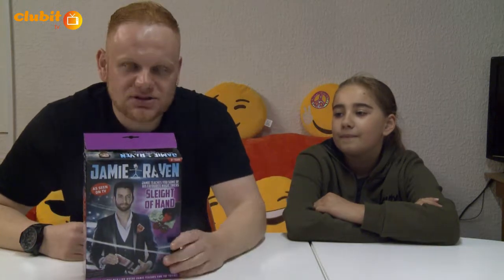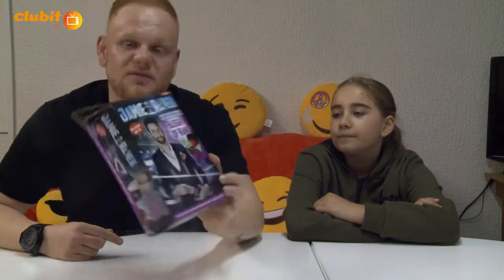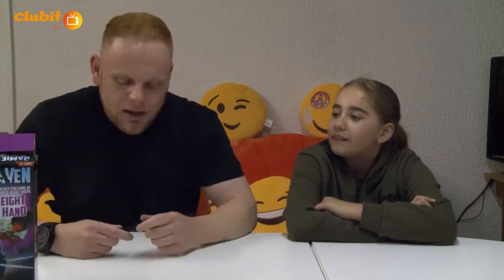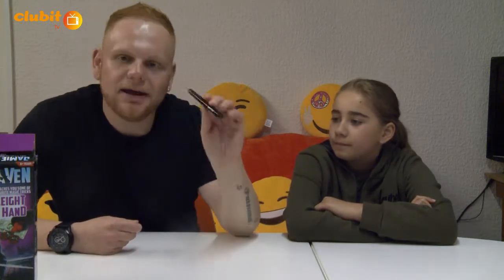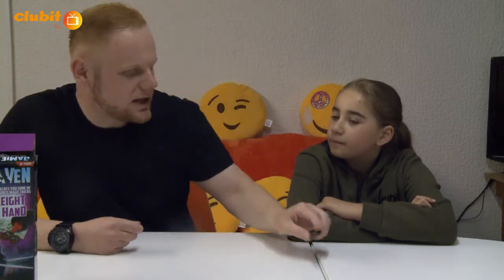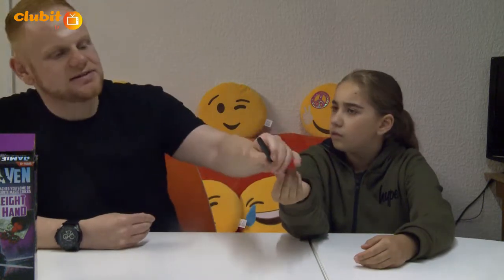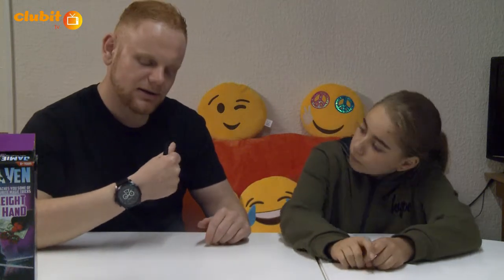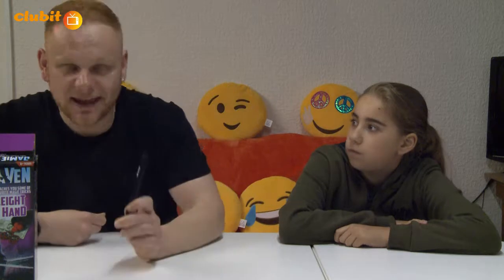Jamie Raven Sleight of Hand Magnetic Pen Trick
In this video Francesco and Thalia demonstrate the magnetic pen trick from the Jamie Raven Sleight of Hand Magic Box Set.

*** WEBSITES ***

*** SOCIAL MEDIA ***